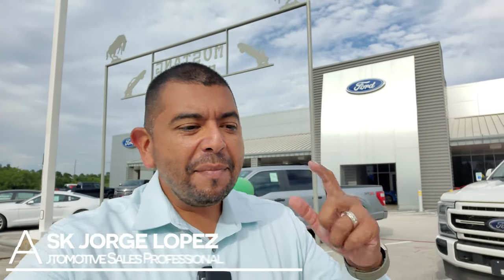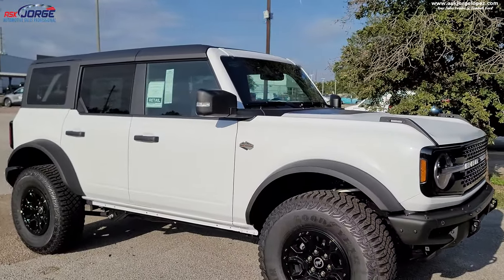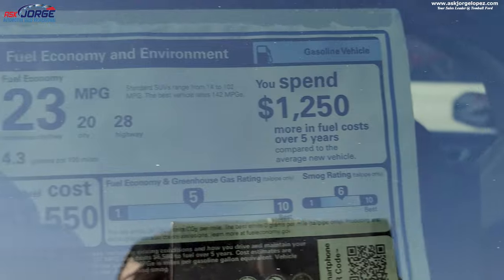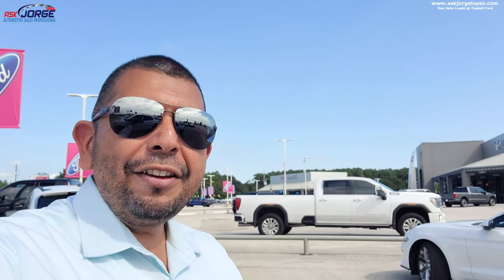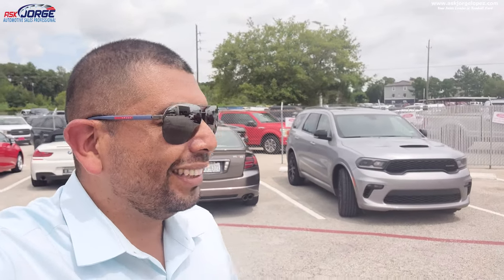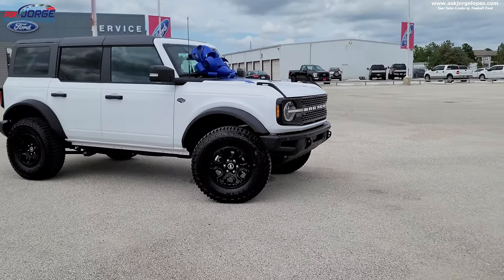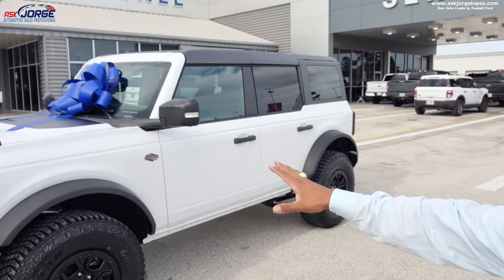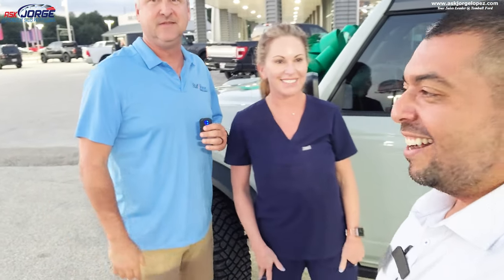Ford Dealership Life: BEHIND the scenes; selling 3 cars and working deals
In this video I take you on my journey on a busy day and give you a behind the scenes trying to sell 3 cars.  This is dealership life at my ford store.

I have been at Tomball Ford and Tomball Dodge for over 21 years and I have proven to have excellent customer service and with my customer’s best experience as top priority.
Tomball Ford is located at 22702 Tomball Parkway Tomball, Tx 77377